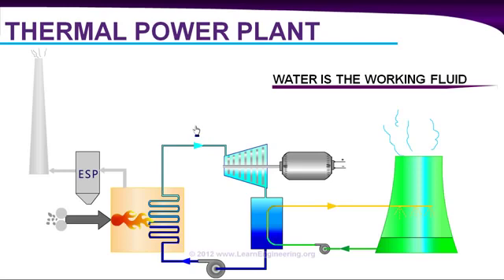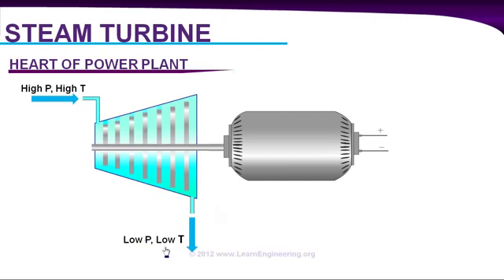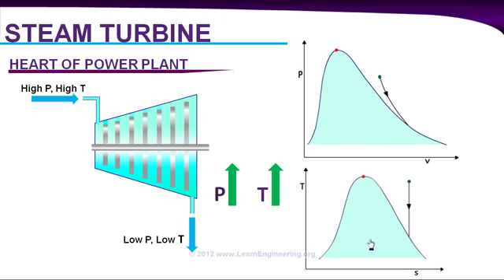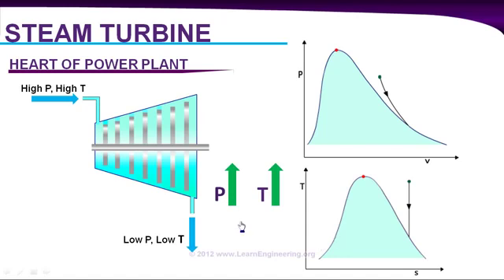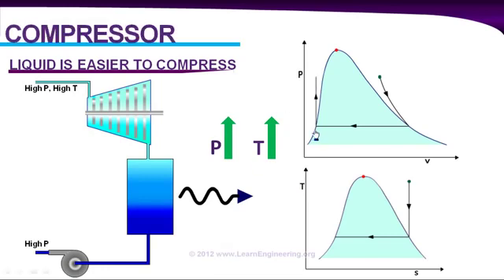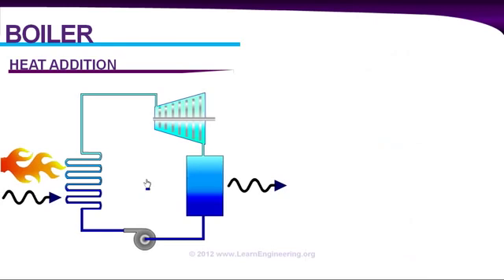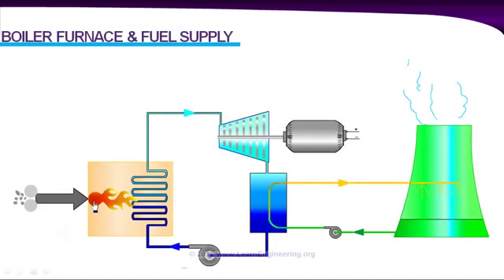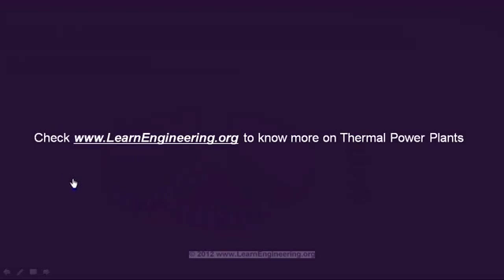Theremal power plant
thermal power plant animation